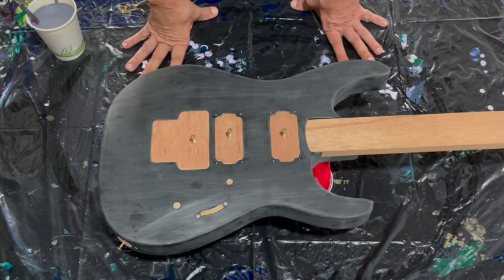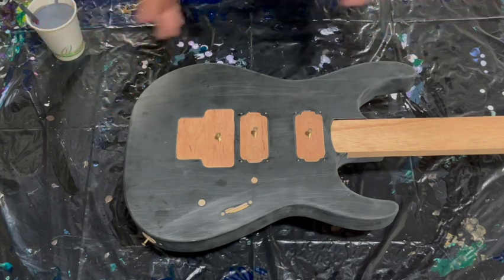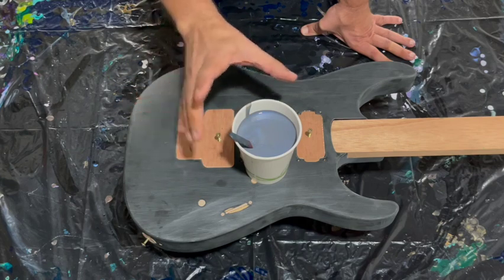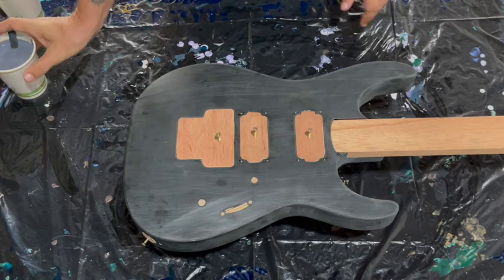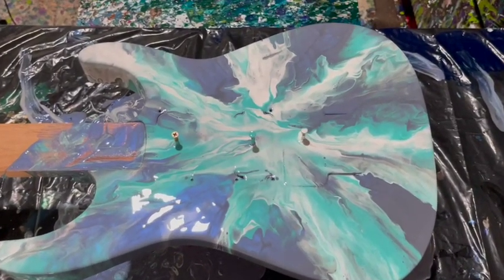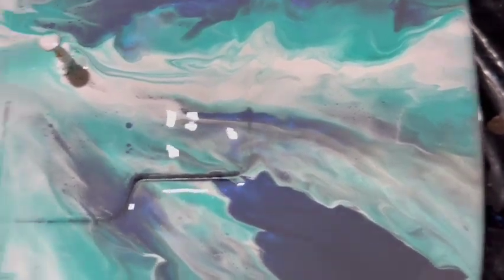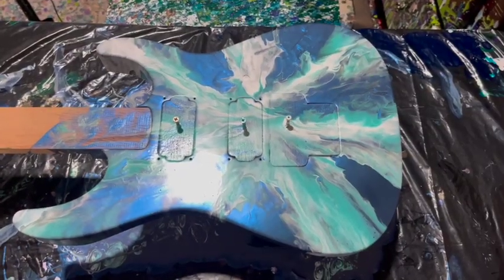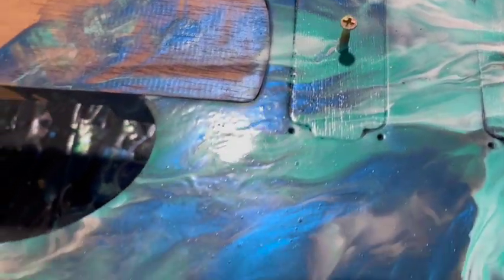Electric Colors on an Electric Guitar! Dutch Pour Blowout with Iridescent Blue Black!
I will be teaching a Palette Knife Skills and the Flick & Spin technique at the Fluid Art Experience conference in Asheville, North Carolina, May 23 - 25, 2024!  Check out the full line-up of courses

I'm also teaching Tree Swipes and Landscape / Seascapes at the Fluid Art Boutique conference in Dublin Ireland! June 25-27, 2024!